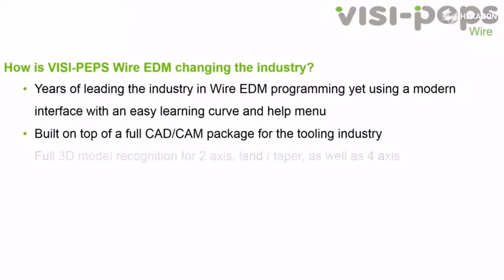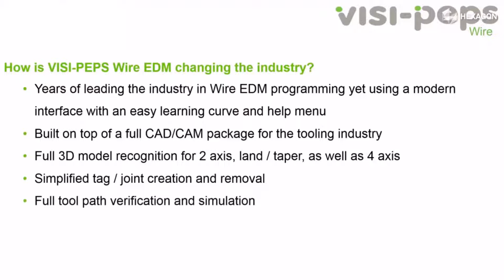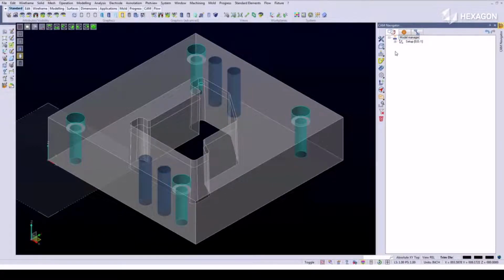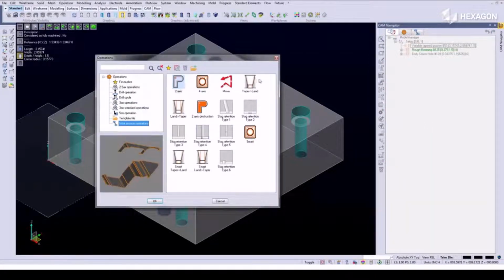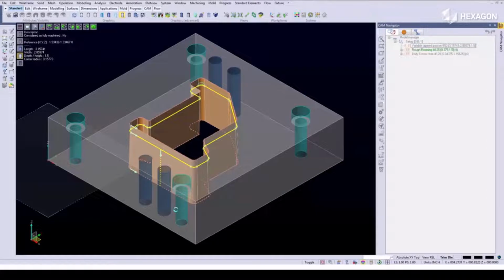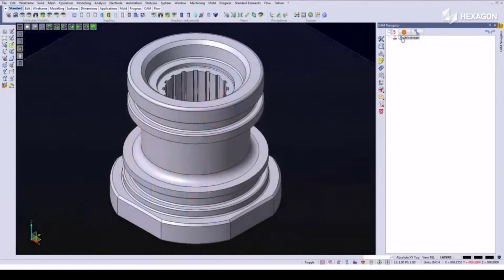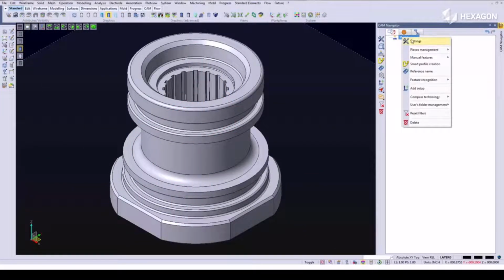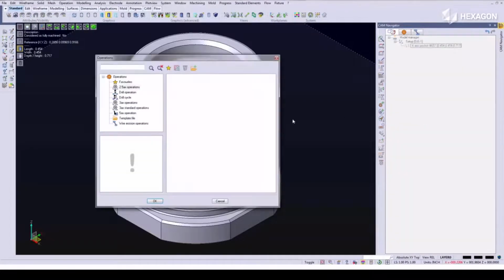VISI by Hexagon PEPS Wire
VISI PEPS Wire